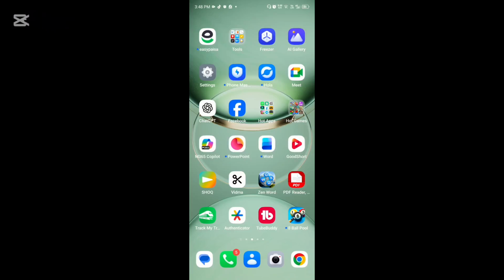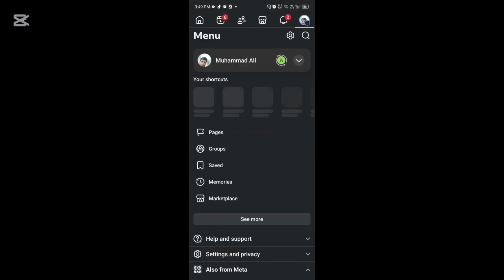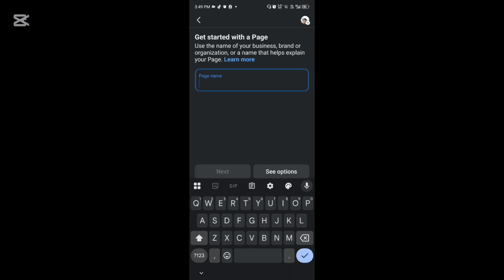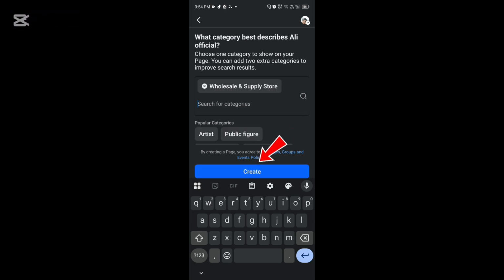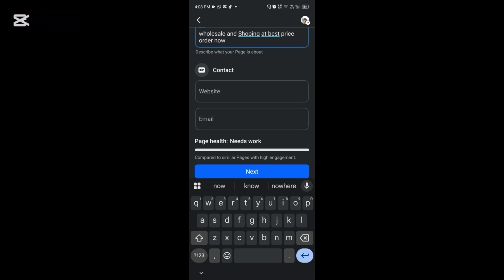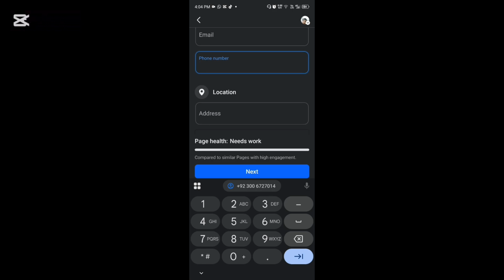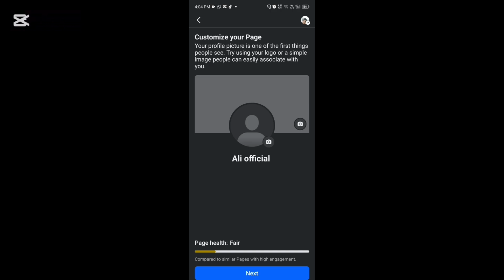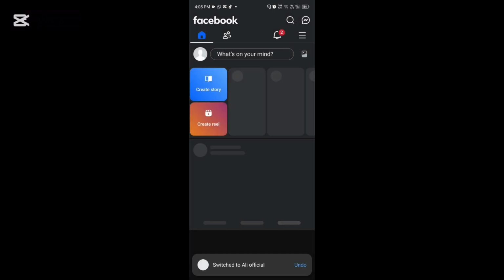how to create facebook page in 2026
Want to create a professional Facebook Page in 2026? In this complete step-by-step guide, I’ll show you exactly how to create a Facebook Page using your mobile phone in just a few minutes. Whether you want to start an online business, grow your brand, or promote your shop, this tutorial will help you set up everything the right way.
In this video, you’ll learn how to choose the right page name, category, bio, profile picture, and cover photo.
This guide is perfect for beginners who want to start earning online or grow their presence on Facebook without any confusion.
If you’re serious about online earning, digital marketing, or growing your business, this video is a must-watch.
👉 Watch till the end to avoid common mistakes and create a perfect Facebook Page